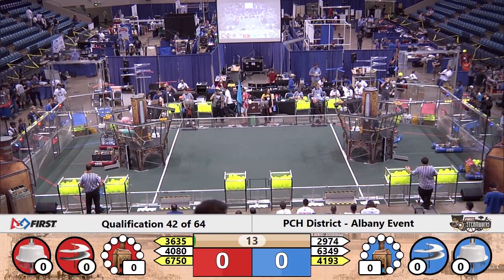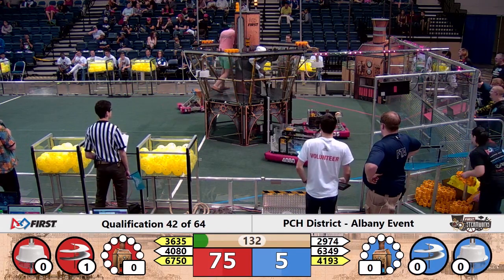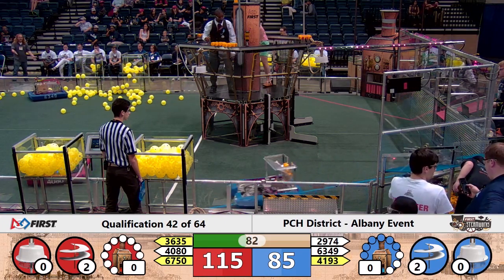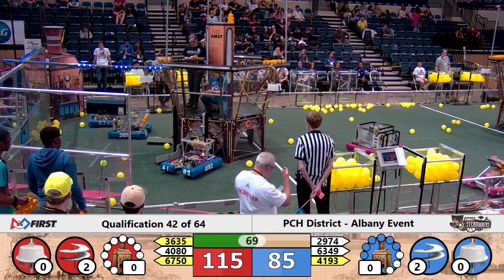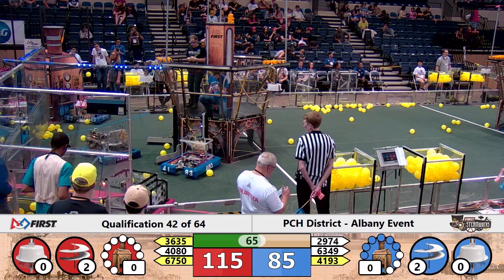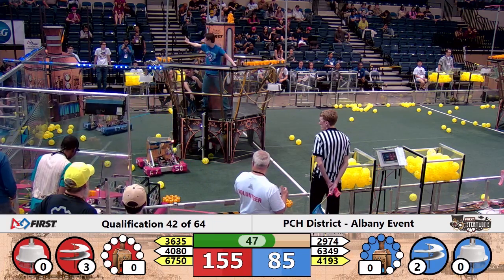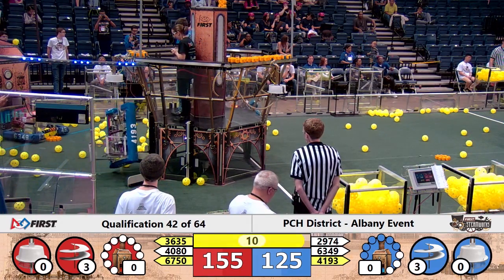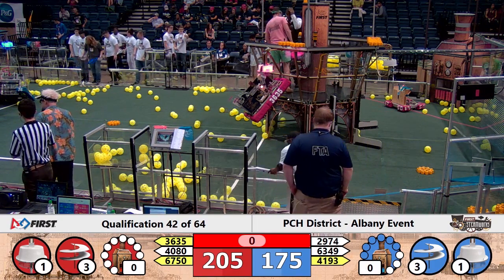2017 Peachtree District Albany Qualifier - Qualification Match 42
Footage of the 2017 Peachtree District Albany Qualifier is courtesy of the GA FIRST.

To view match schedules and results for this event, visit The Blue Alliance Event